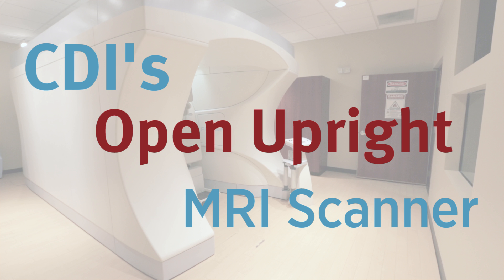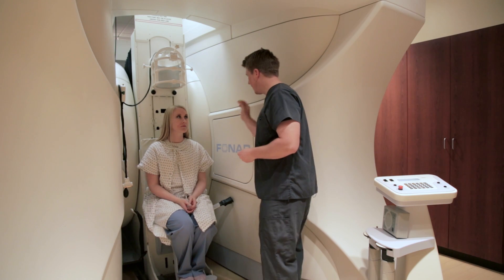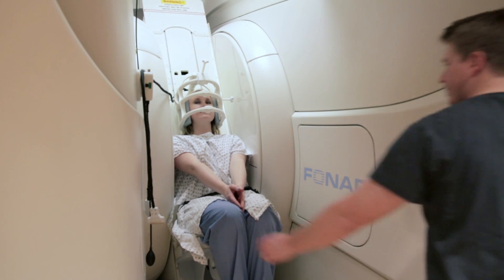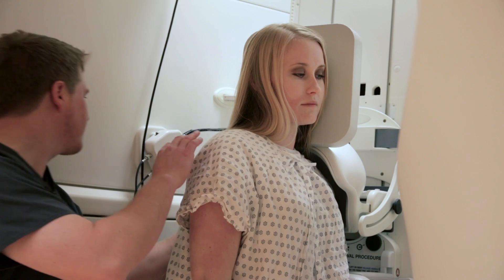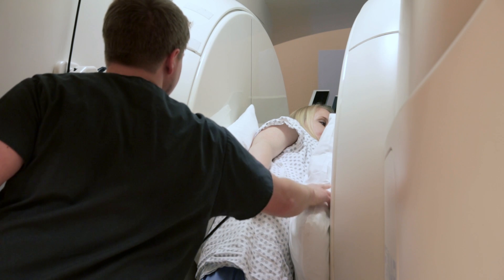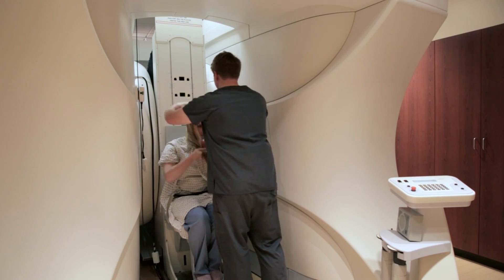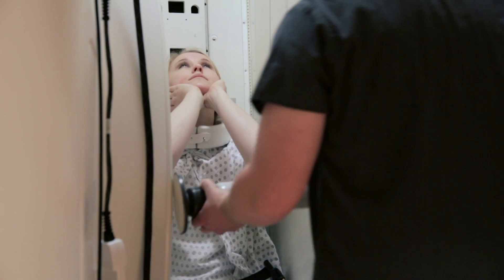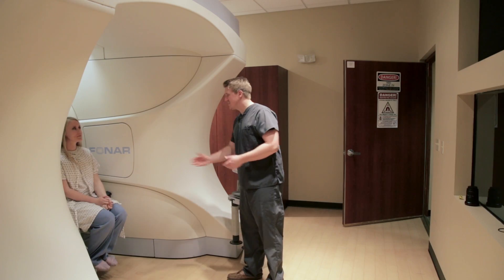Upright MRI Coils PS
MRIs require a coil to capture clear images of the anatomy of interest. Be prepared for your MRI by understanding the complete exam experience.